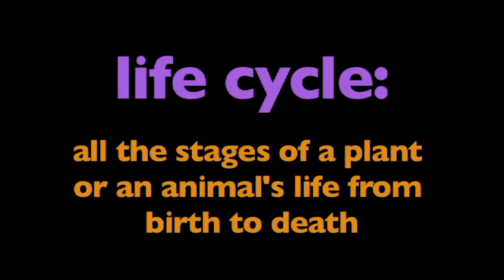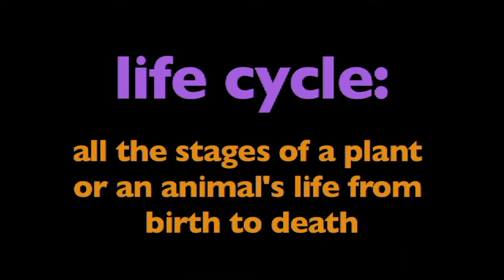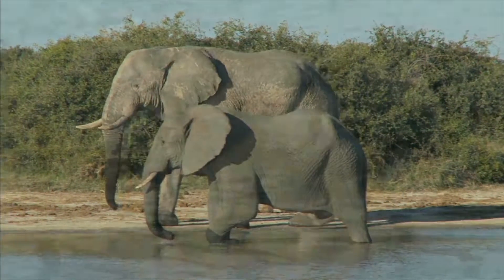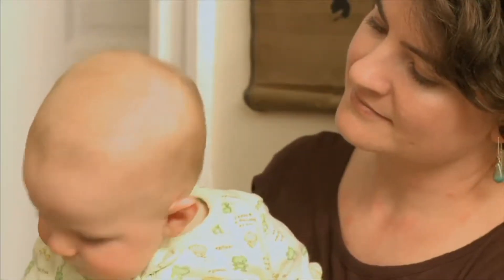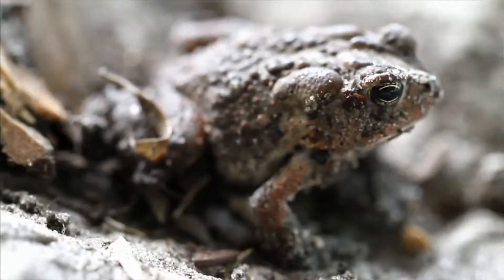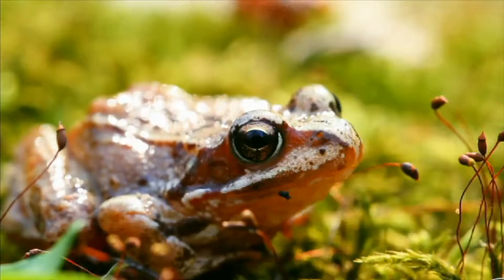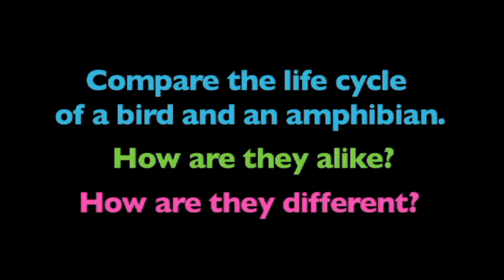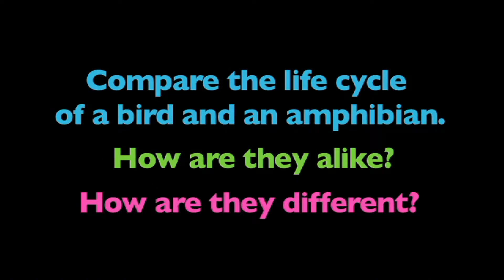What is the Life Cycle - More Real World Science on Harmony Square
🌱🐣 Join us on an educational adventure with "The Life Cycle for Kids," a vibrant and engaging video program designed to enlighten young minds about the fascinating life cycles of various organisms. This video is an extension of our dedicated resources at Harmony Square Learning, offering an insightful look into the world of living creatures.

🔍 What You'll Discover:

The intriguing differences in the life cycles of mammals, birds, amphibians, insects, and plants.
Engaging, research-backed learning strategies that enhance understanding and retention.
A visual feast of live-action footage, stunning photographs, and colorful, animated graphics.
✨ Perfect for Young Learners:
This program is tailored to spark curiosity and provide a solid scientific foundation for kids. It's a great tool for both classroom learning and home education.

📚 Extend Your Learning:
Check out our comprehensive worksheets and additional resources at Harmony Square Learning - The Life Cycle to deepen your understanding and enhance your learning experience.